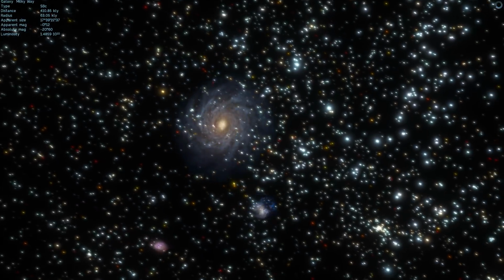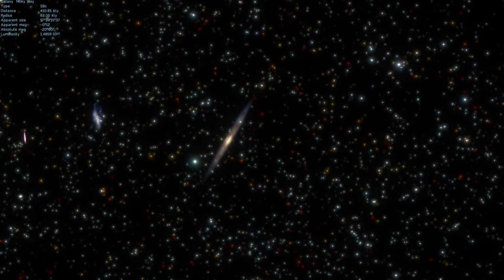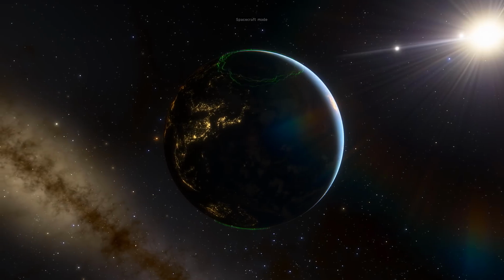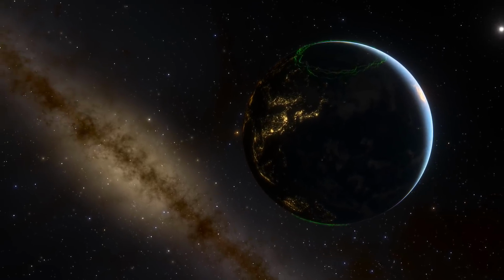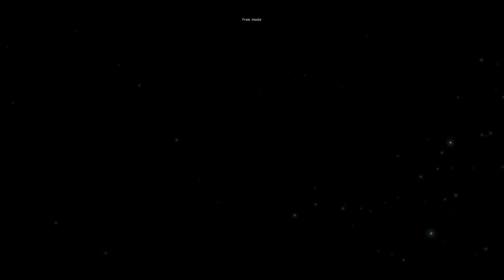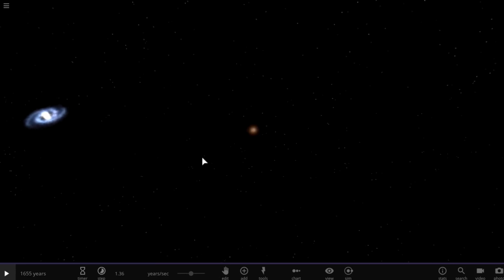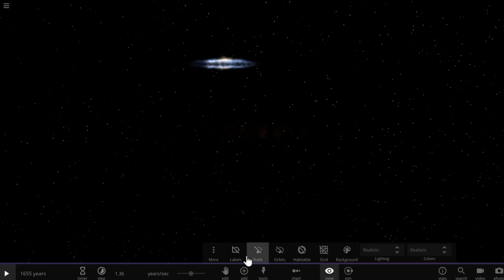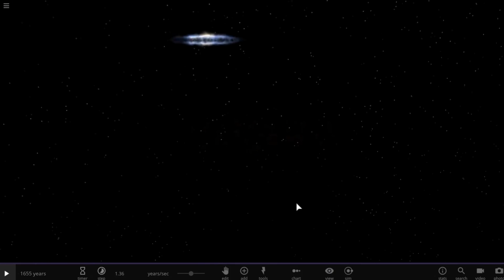Gigantic Ghost Galaxy Antlia 2 Found Hiding Next to Milky Way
In this video, we will talk about the newest discovery - a ghost galaxy known as Ant 2

1GFiTKxWyEjAjZv4vsNtWTUmL53HgXBuvu

Specifically, great thanks to the following members:

Mayumi
Lilith Dawn
William
Tim Sageser
Nick Dolgy
Luminger
Lauren Smith
Brad Ashmore
Michael Tiganila
Marin Templeton
Jordan
Michael Mitsuda
Mark Teranishi
Greg Lambros
Galaxia
Lyndon Riley
The Amazing Spatterman
Alexander Leimbeck
Sander Stols
Kai Raphahn
Sergio Ruelas
Moonic
Olegas Budnik
Chase Staggs
Robert MacDonald
Jer
Tracy Burgess
Leo Wehrli
Jason Neuschmid
Gordon Cooper
Adrian Sierra
Arikkat A Unnikrishnan
Aneliya Pancheva
Becky
Steven
Jayjay Volz
Alexander Mahrt
AA
Aneliya Pancheva
Andy DeLay
Angelina Werner
Bob Davies
Jakub Glos
Andrey Vesnin
Steve Wotton
MrR